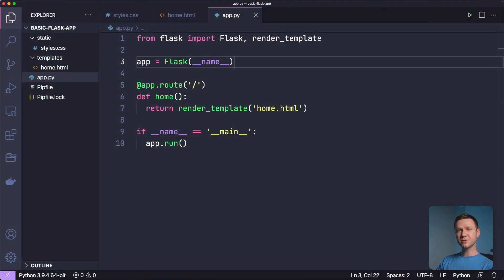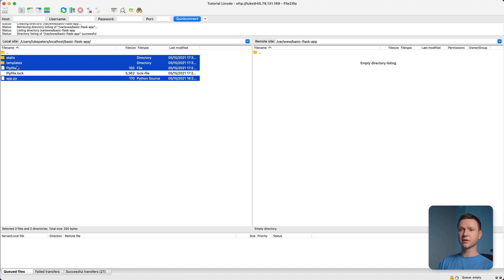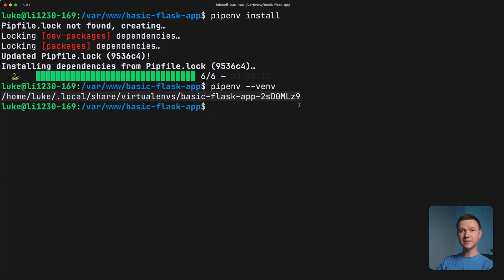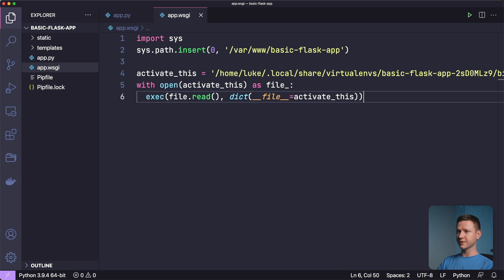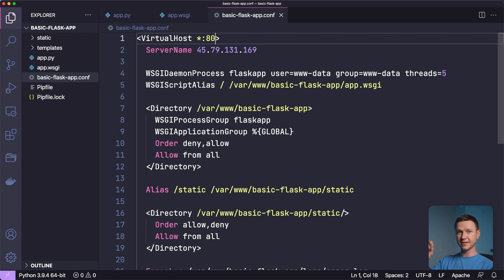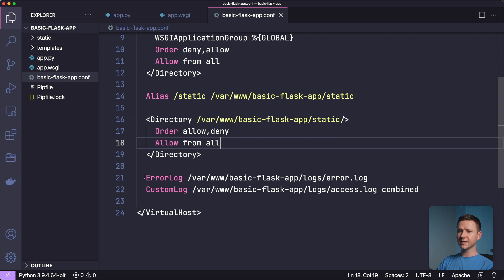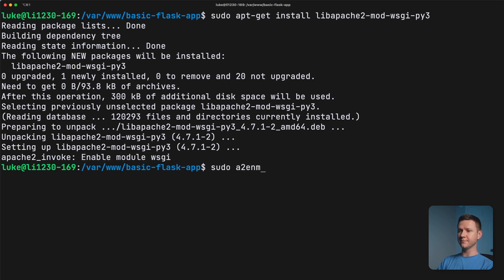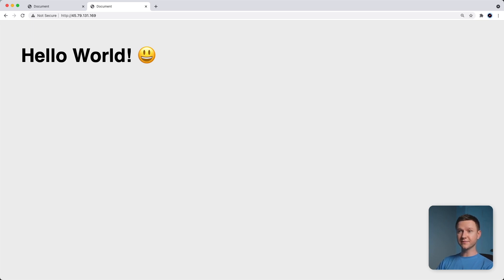How to Deploy a Flask App to Linux (Apache and WSGI)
So you built a sweet Flask app and you're wondering how to push it to production? In this video I walk through deploying a Flask application to a Linux (Ubuntu) and Apache2 web server using the mod_wsgi Apache module.

0:00 - Intro
0:12 - The Flask app we'll be deploying
00:58 - Upload the app files to your server
1:54 - SSH into the server, install virtual environment
3:22 - Create the WSGI config file
5:49 - Create a VirtualHost config file
8:16 - Enable the new VirtualHost config
8:53 - Install the WSGI Apache module
9:54 - How to debug errors if the Flask app won't run
10:39 - Test the app again - success!
10:58 - Final comments, peace out ✌🏻

WEB HOSTING - VIRTUAL PRIVATE SERVER (VPS)

I swear by Linode. I've been using them for years. Here's my signup link if you want to help me out :)

INSTALL APACHE2

Intro music produced by Connor Curley